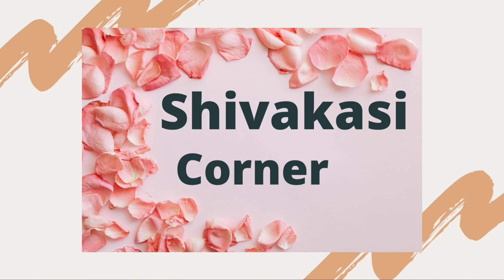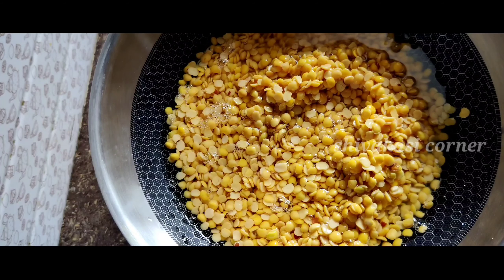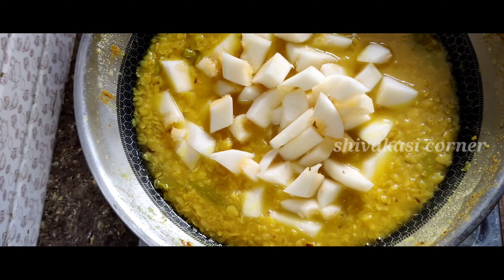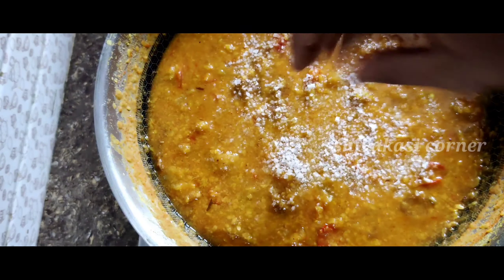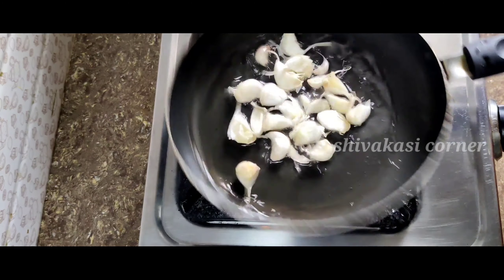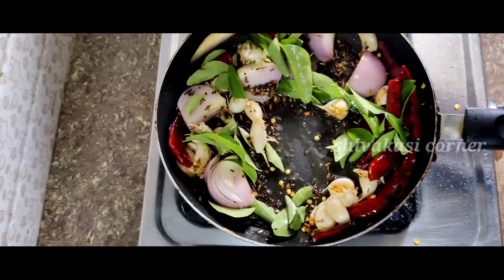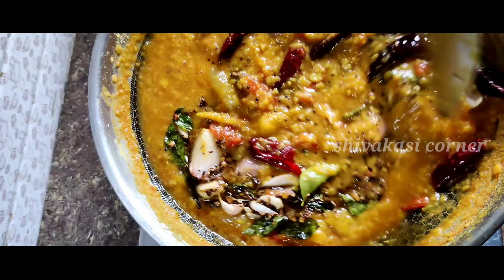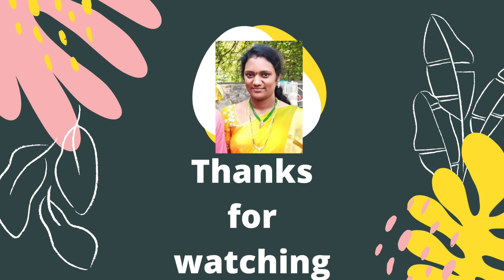yellow cucumber dal//దోసకాయ పప్పు హోటల్ స్టైల్ లో చాలా రుచిగా తయారు చేసే విధానం//shivakasi corner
Hii friends